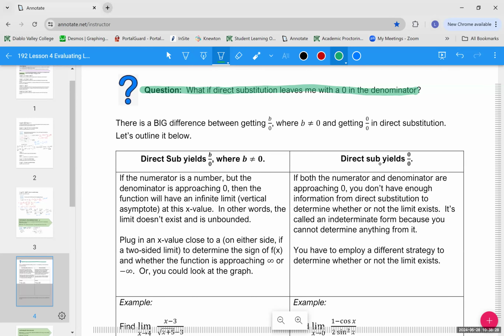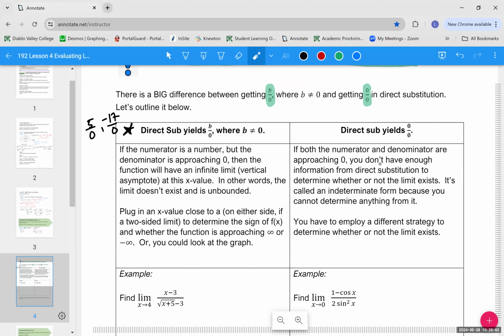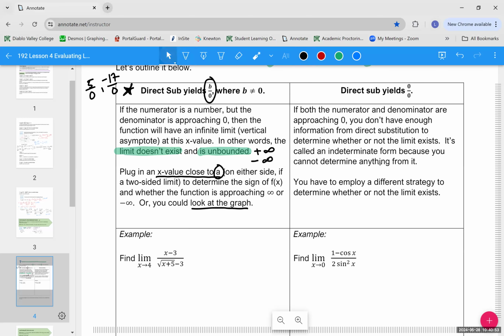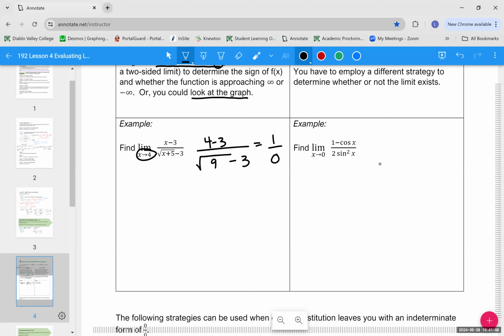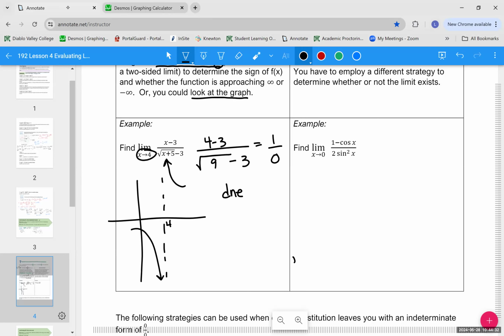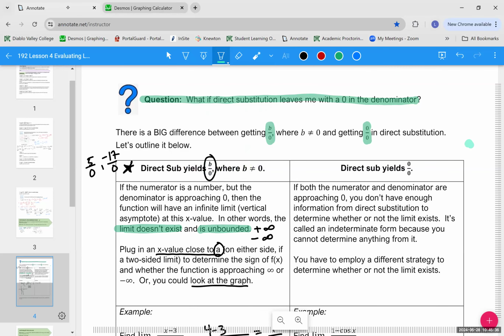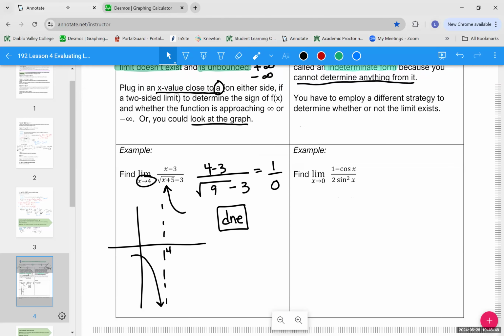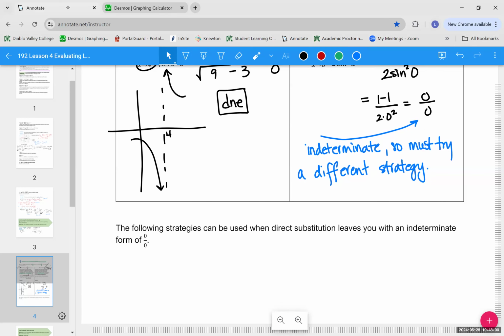Lesson 4, part 2: The BIG difference between b/0 and 0/0